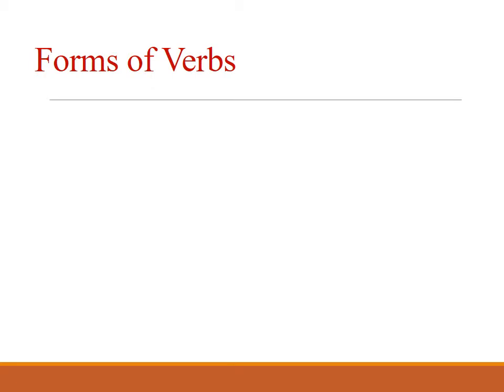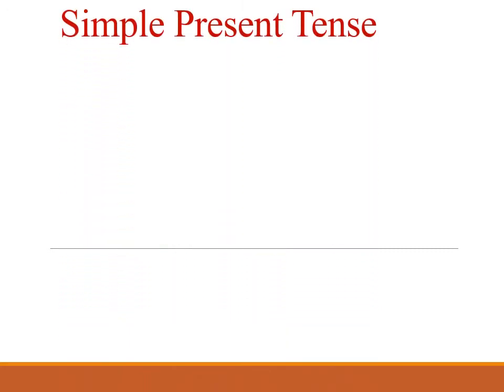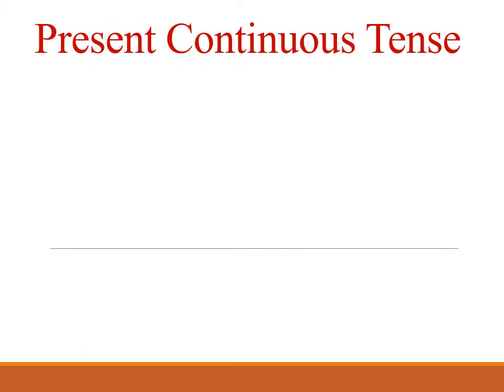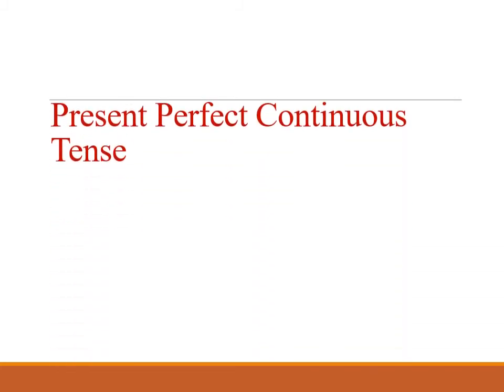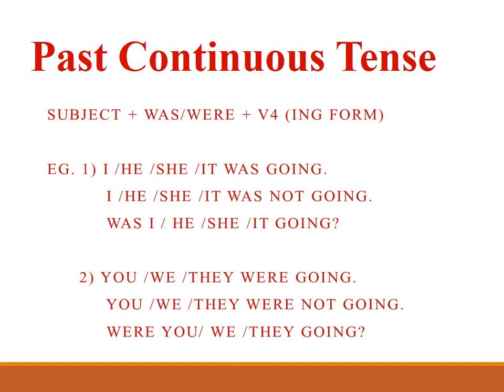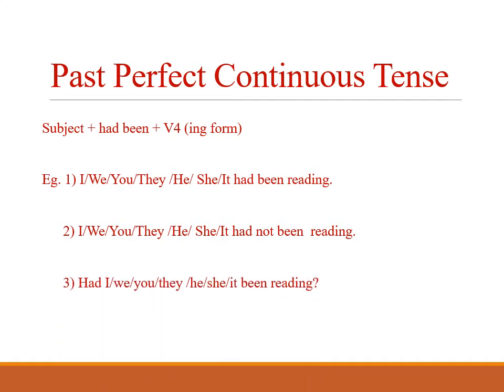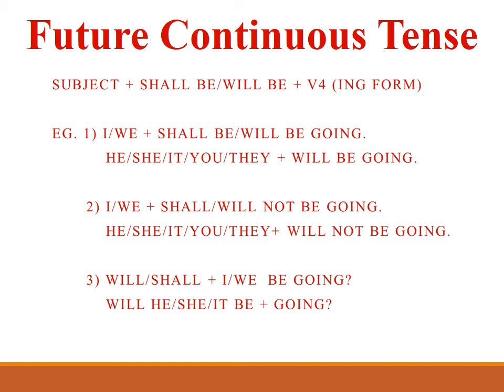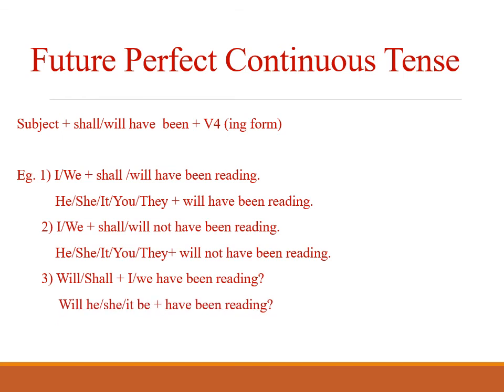Tenses (Present, Past, Future Explained )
This Module will help the students and the teachers to remember Tenses in just twelve steps.